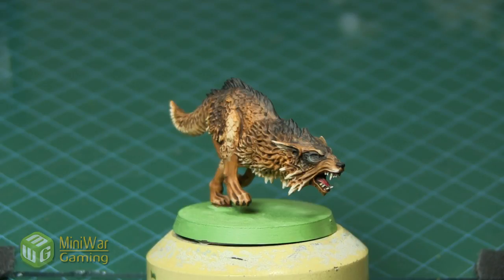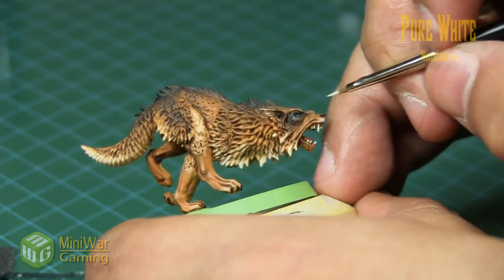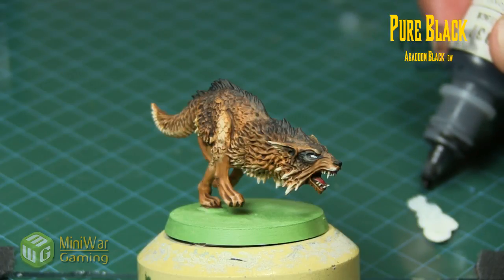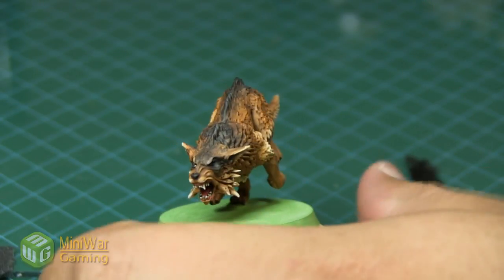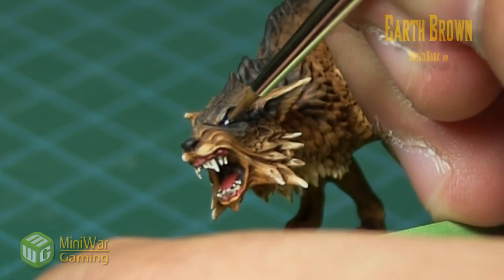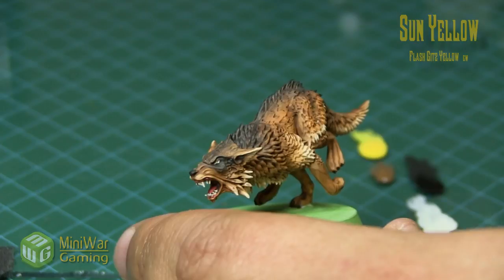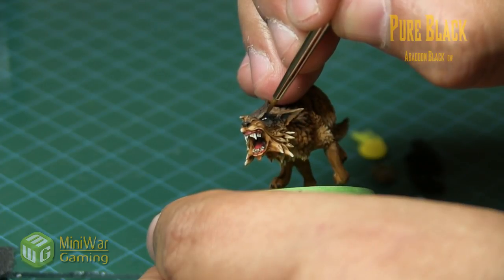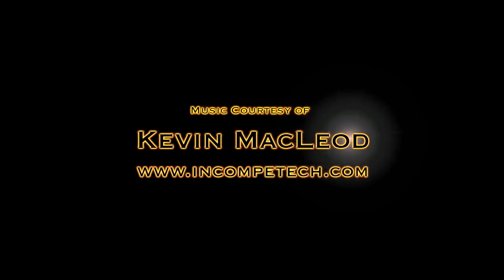Quick Tip: Eyes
Kris demonstrates a couple of ways of painting eyes for your models.